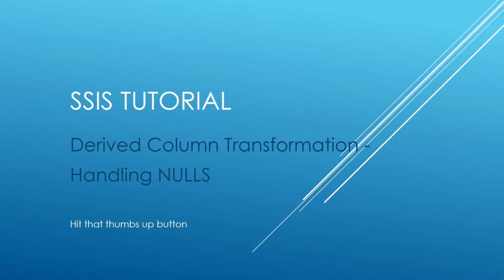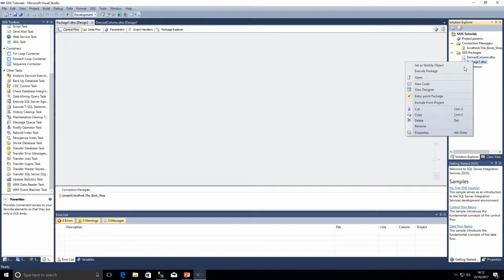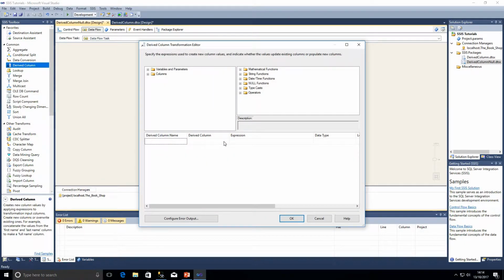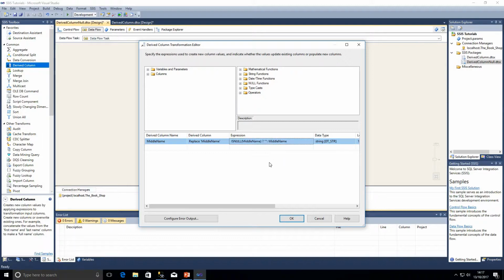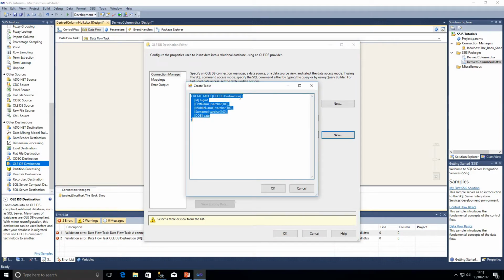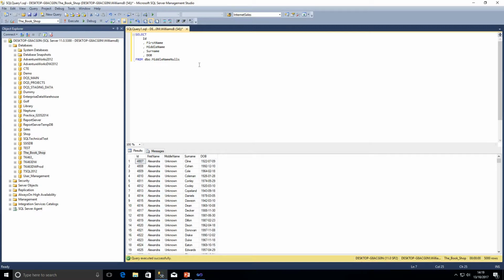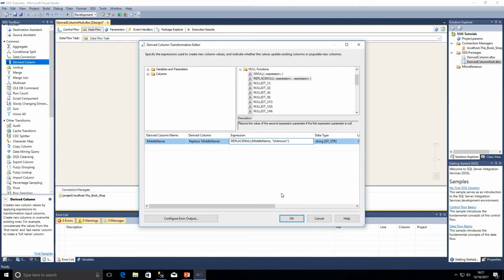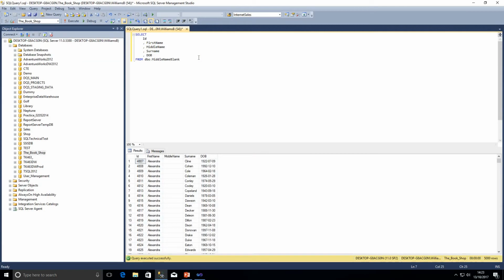SSIS Tutorial - Derived Column Transformation - Handling NULLs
In this video we take a look at the Derived Column Transformation, probably one the most used Transformation tasks and one of the easiest to learn, in this task we go through replacing NULLs using SSIS expressions.

This SSIS Tutorial will teach you how to get started designing a simple Integration Services package and how to get started with the Derived Column Transformation, you will understand how to replace NULLs within your SSIS package using either conditional logic through an expression or the new REPLACENULL function.